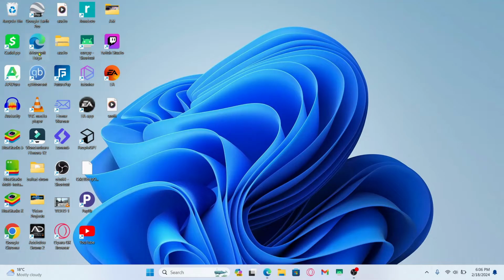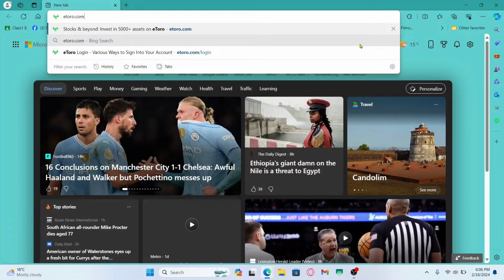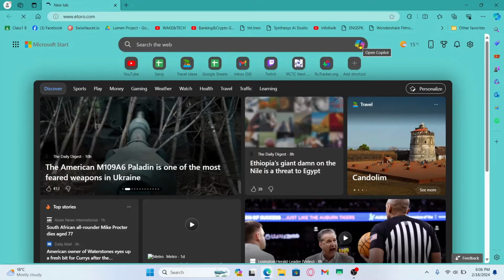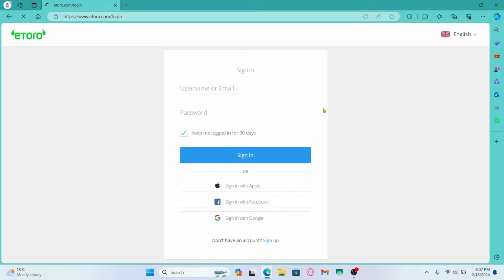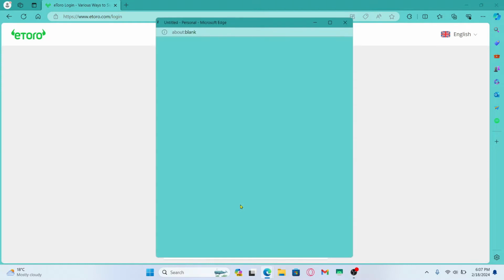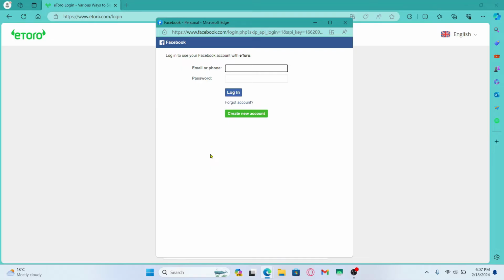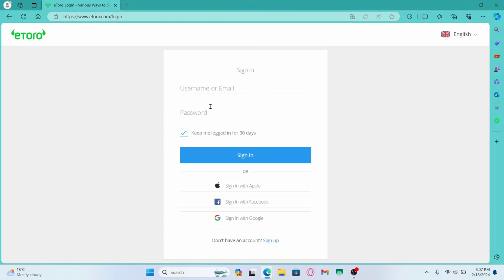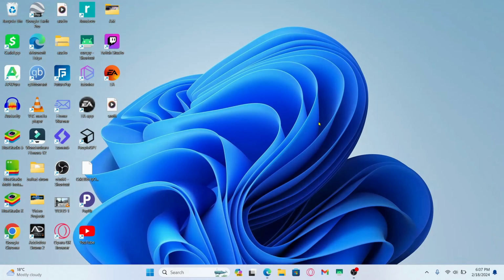How to Login to Your Etoro Account using Facebook? Etoro Account Sign in with Facebook on PC?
Unlock the convenience of streamlined access to your eToro account by logging in through Facebook in this comprehensive tutorial. Whether you're a seasoned trader or new to the world of investing, integrating your eToro account with Facebook offers a hassle-free way to sign in and manage your portfolio. Join us as we guide you through the step-by-step process of logging into your eToro account using Facebook credentials. From accessing the eToro login page to securely linking your Facebook account, we'll cover all the essential steps to ensure a seamless login experience.